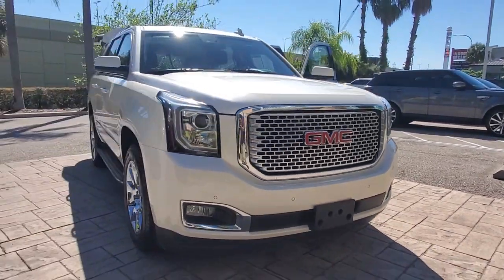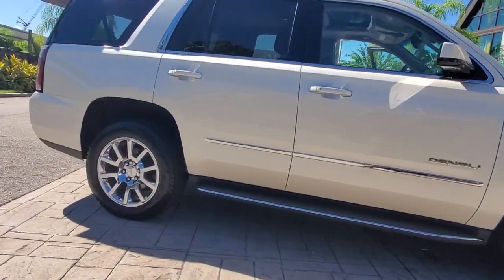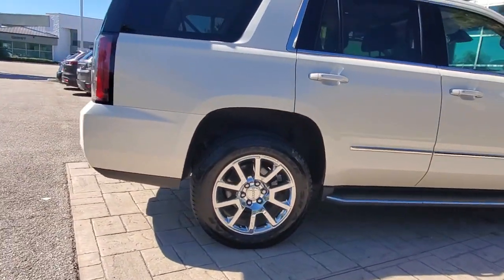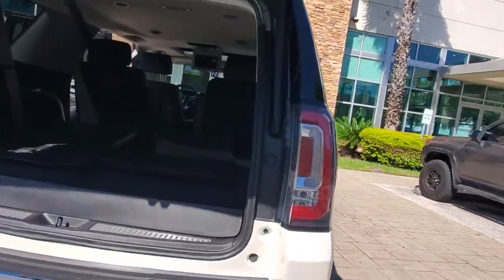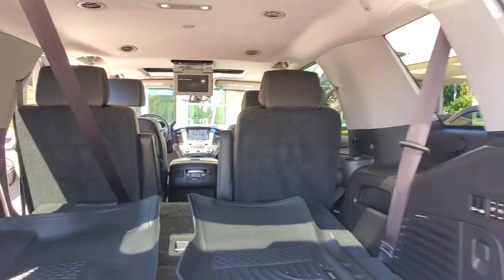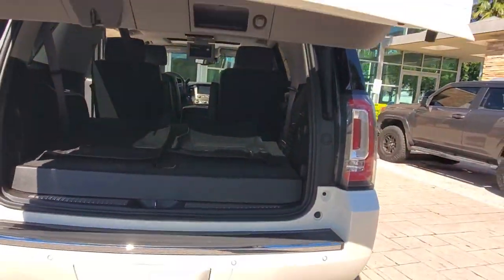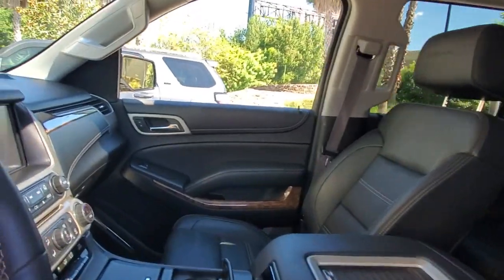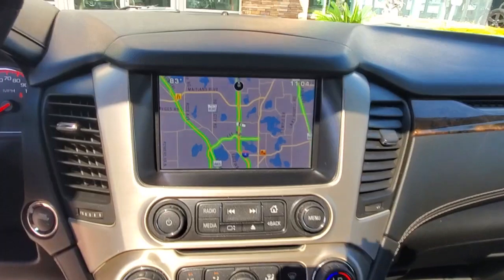2015 GMC Yukon Winter Park, Clermont, Sanford, Daytona, Apopka, FL FR593126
Used 2015 GMC Yukon

199 S Lake Destiny Dr

2015 GMC YUKON DENALI 4WD-WHITE DIAMOND TRICOAT-JET BLACK LEATHER INTERIOR-ORIGINAL MSRP $72,115-20 CHROME WHEELS $700-CARGO SHADE $195-WHITE DIAMOND TRICOAT $995-CLEAN CARFAX-LOADED DENALI!!!